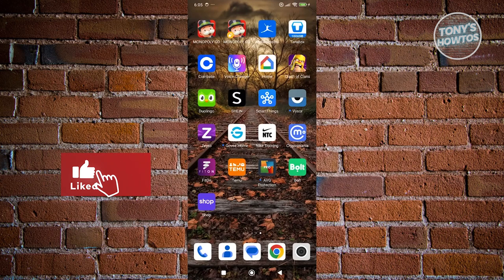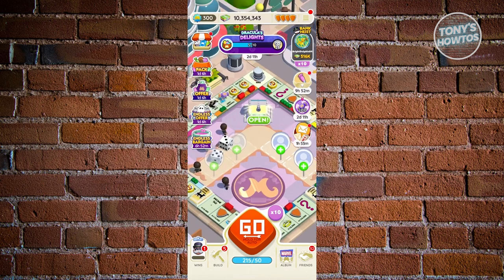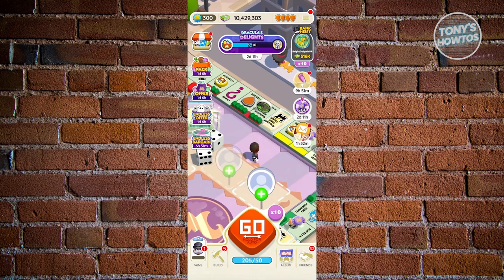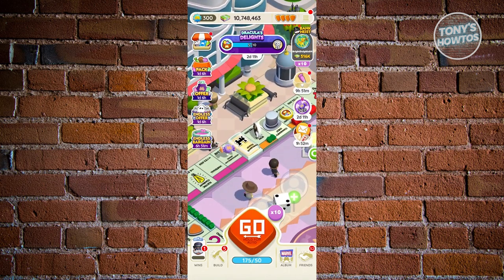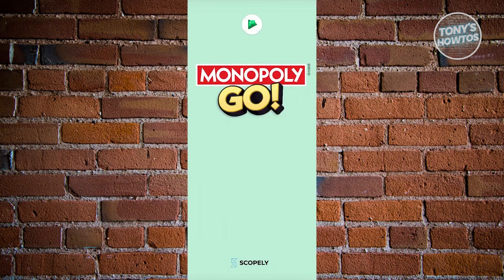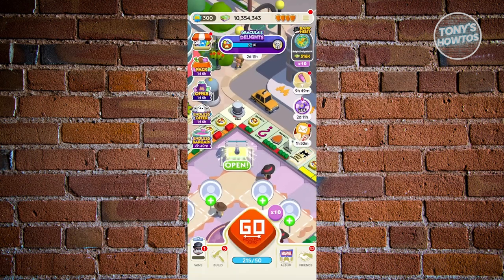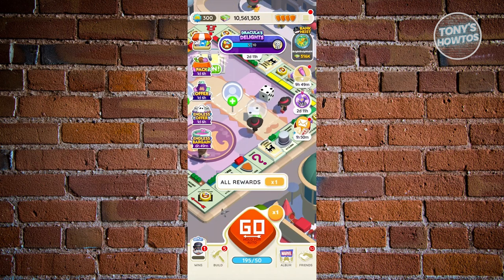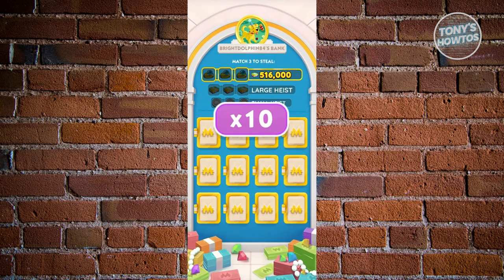How to Play Monopoly Go on Airplane Mode (Android, iPhone, 2024)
In this video, I show you How to Play Monopoly Go on Airplane Mode (Android, iPhone) in 2024. The quick and easy tutorial how to play and use monopoly go glitch airplane mode. Do you want to know step by step how to make money with airplane mode glitch hack in 2024? Yes? Great!